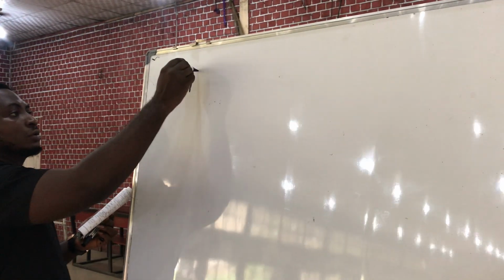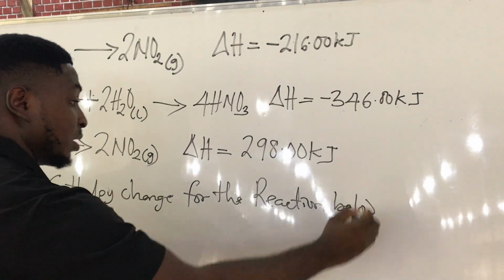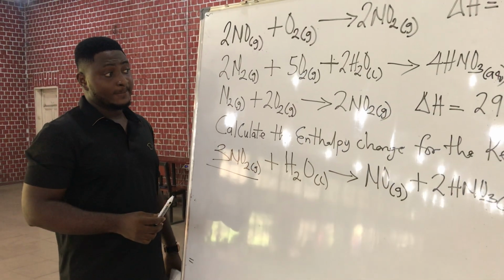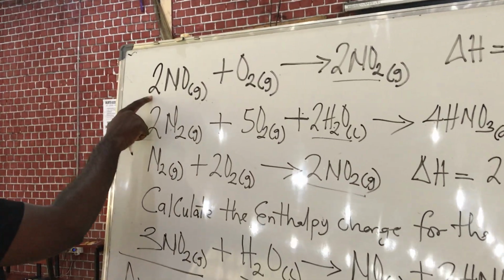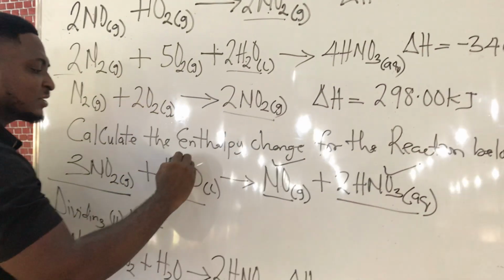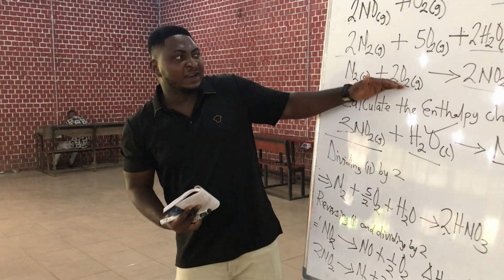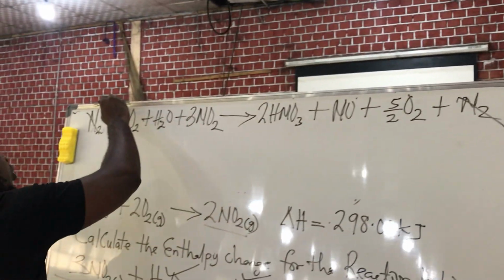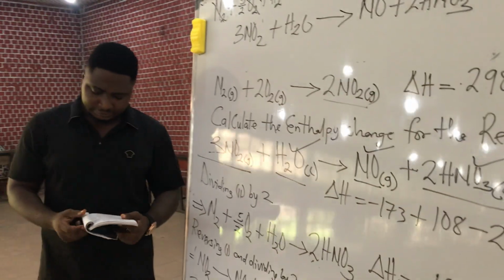CHEMISTRY TUTORIAL CLASS ON HESS LAW( THERMODYNAMICS)—MON, MARCH 25th